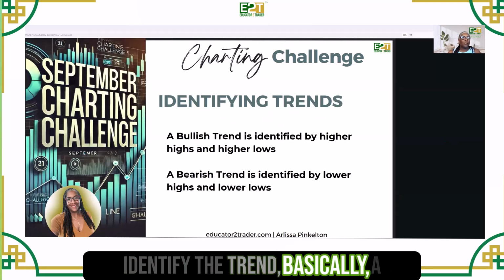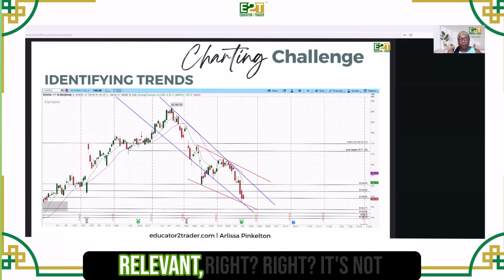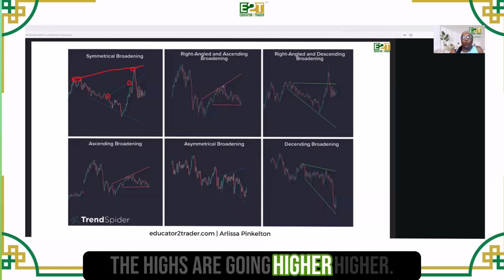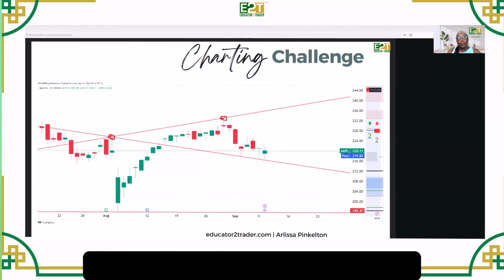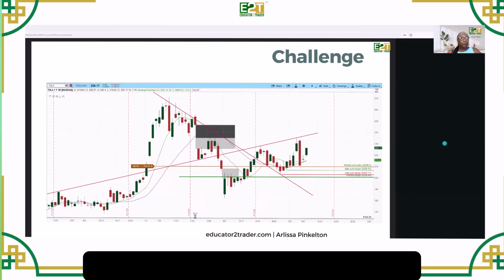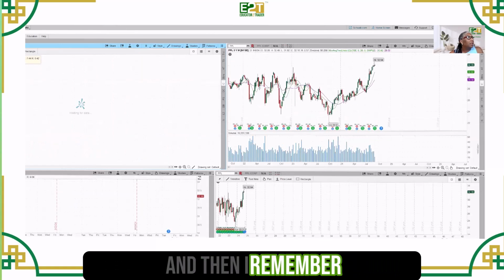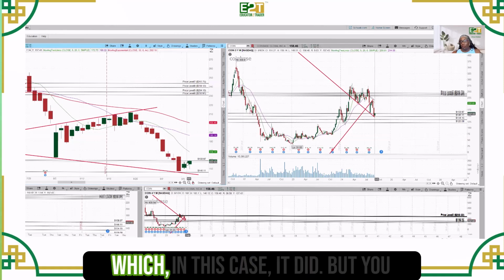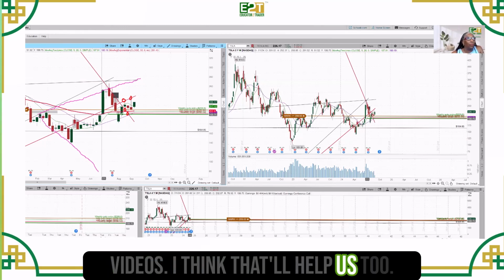Most Traders Misunderstand Broadening Formations - HACKS YOU NEED TO KNOW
Learn how to break down the most complex chart patterns and unlock the secrets of profitable options trading! By the end of this video, you'll be equipped with the skills and confidence to tackle even the most complex chart patterns and start generating consistent profits in the world of options trading. So, what are you waiting for? Let's get started!

* Charting Checklist & Cheatsheet
* 0DTE Cheatsheet
* Trading Strategy Quiz
* 5 SPX Hacks
* 7 Mistakes Traders Make That Keeps Them from 7 Figures